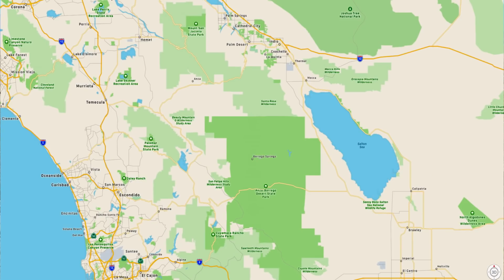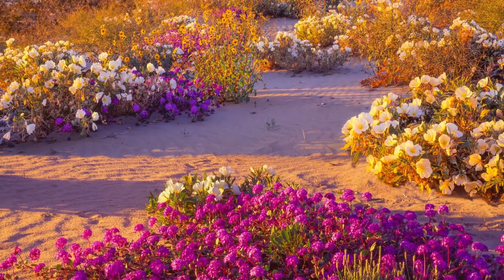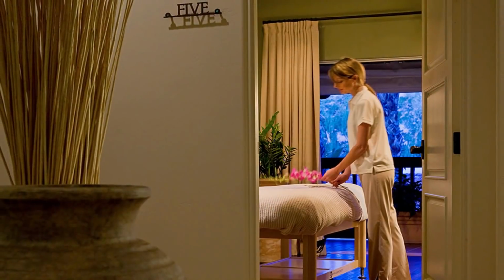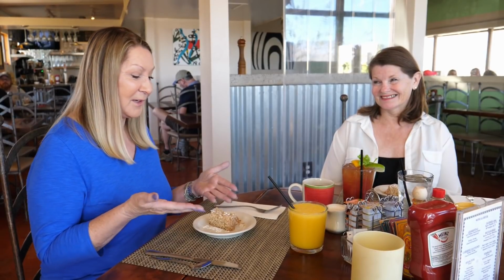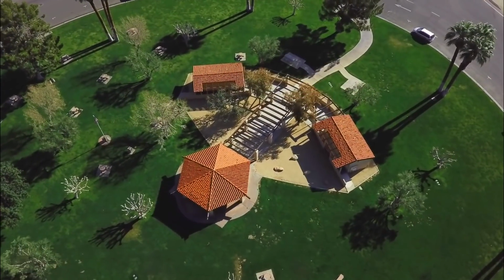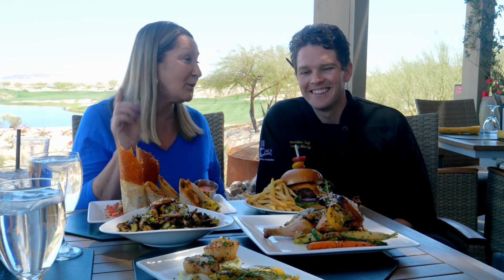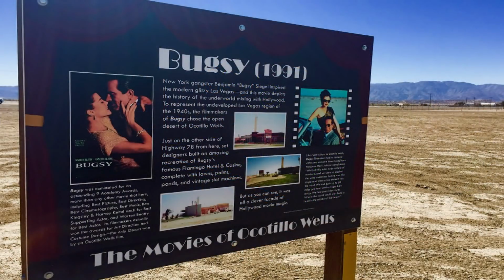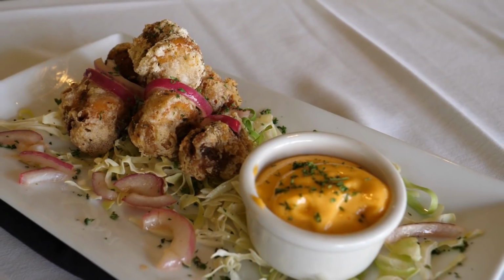Borrego Springs In Full Color on Traveling With Francoise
The Dark Sky Community of Borrego Springs is known around the world for its starry, gorgeous nights.  However, during the day Borrego Springs offers visitors endless adventures, fabulous golf, incredible dining,  spas and more.  Sit back and enjoy my whirlwind trip to Borrego Springs, California on Traveling With Francoise.
Links to  help you plan your trip.
Borrego Springs WELCOME CENTER Chamber of Commerce & Visitors’ Bureau – VisitBorrego.com
Borrego Valley Airport – SanDiegoCounty.gov
International Dark Sky Community – DarkSky.org
Sky Art Statues of Galleta Meadows, Under The Sun Foundation – UnderTheSunFoundation.org
La Casa Del Zorro Desert Resort & Spa – LaCasaDelZorro.com
California Overland Desert Excursions – CaliforniaOverland.com
Red Ocotillo – RedOcotillo.com
Borrego Art Institute – BorregoArtInstitute.org
Kesling’s Kitchen – KeslingsKitchen.com
Carlee’s Place – CarleesPlace.com
The Mall and The Center – CenterMallNews.com
Anza-Borrego Desert State Park – Parks.ca.gov
Palm Canyon Hotel & RV Resort – HighwayWestVacations.com
Borrego Springs Film Festival – BorregoSpringsFilmFestival.org
Christmas Circle, Borrego Springs, San Diego County, California USA
Rams Hill Golf Club – RamsHill.com
The Palms at Indian Head – ThePalmsAtIndianHead.com
Ocotillo Wells State Vehicular Recreational Area – Parks.ca.gov
Borrego Springs Resort Golf & Spa – BorregoSpringsResort.com